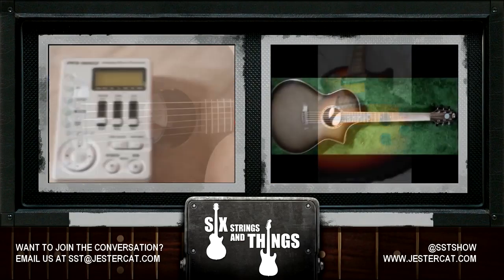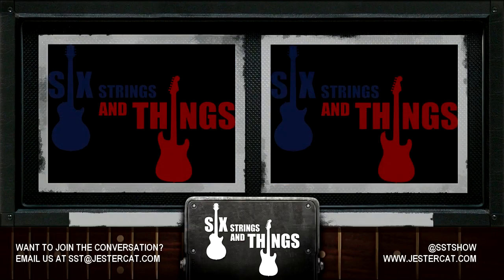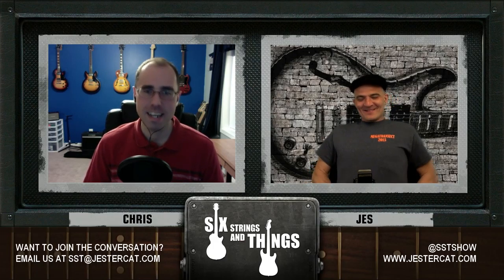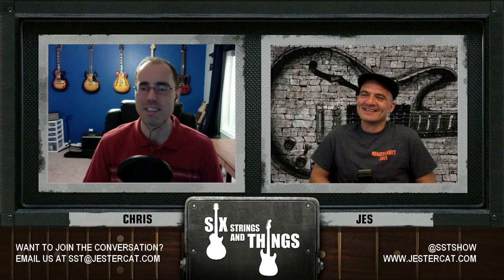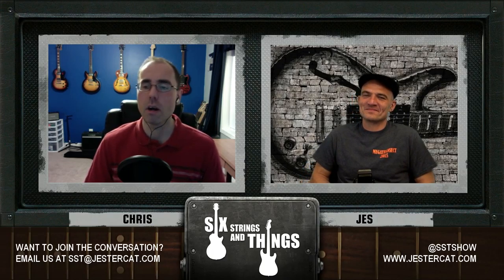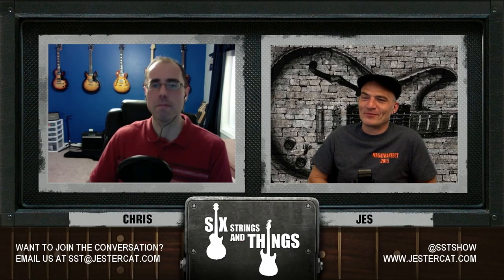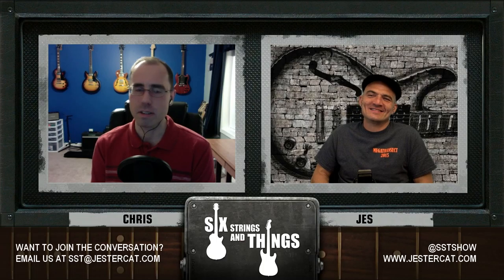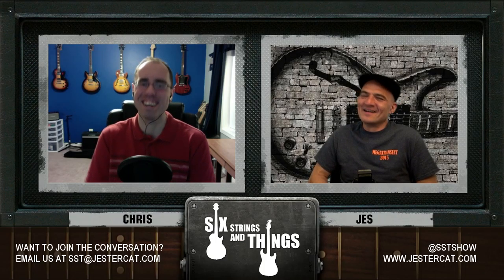Six Strings and Things Episode 039 Fretting about the Seasons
Happy birthday to:
George Benson - March 22, 1943
Eric Clapton - March 30, 1945
Angus Young - March 31, 1955
Muddy Waters - April 4, 1913

What we did this week:
We continued working on 7th chords on the 4-3-2-1 string set (strings D, G, B, and E).

We discuss filing sharp fret ends and the effects that seasonal changes have on guitars.

Just keep pickin' and grinnin'!